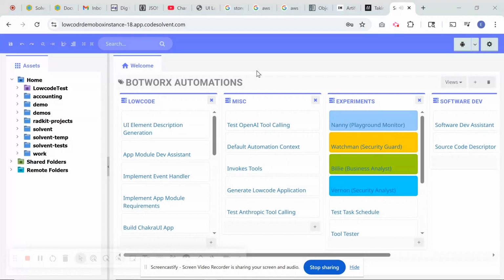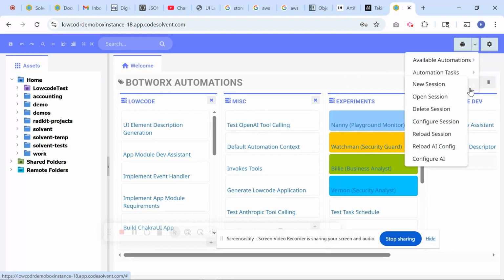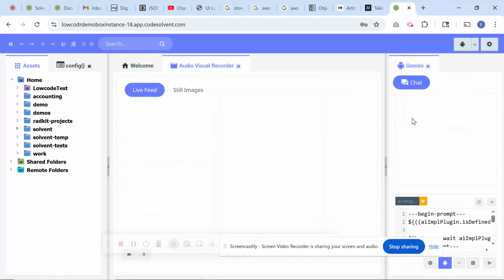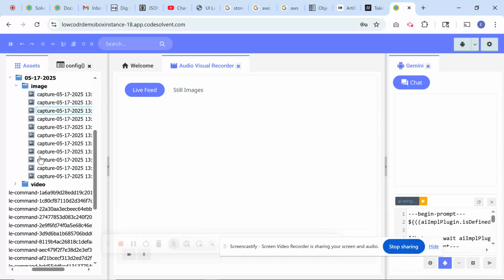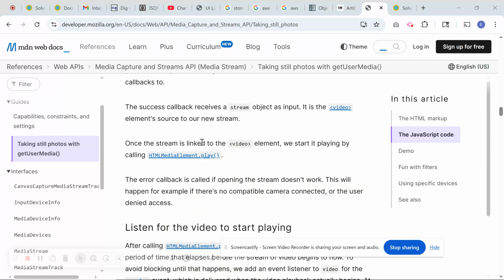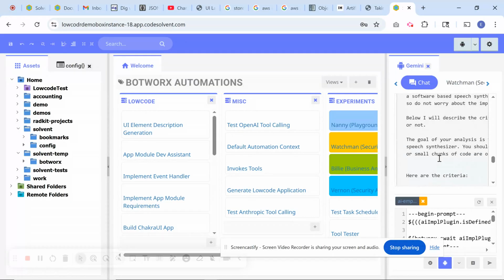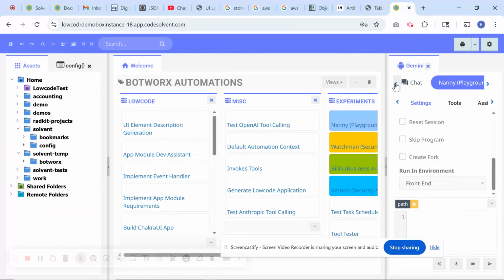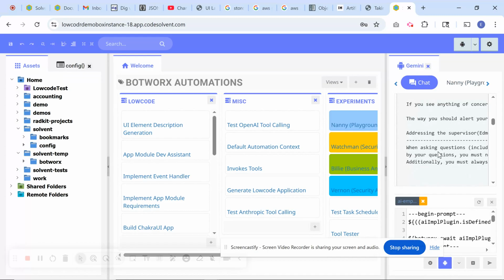AI Watchman and Nanny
Solvent-Botworx AI automation showcasing observation use cases